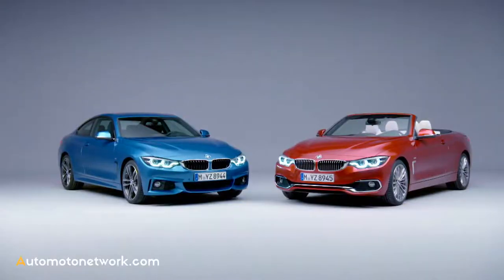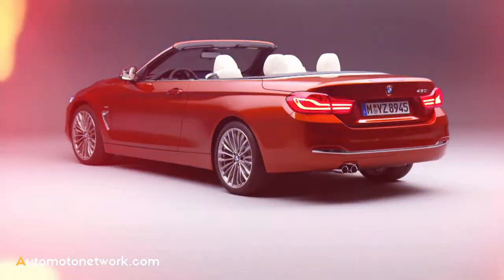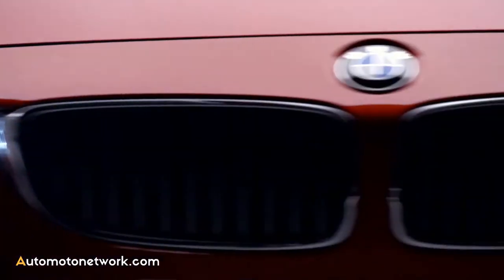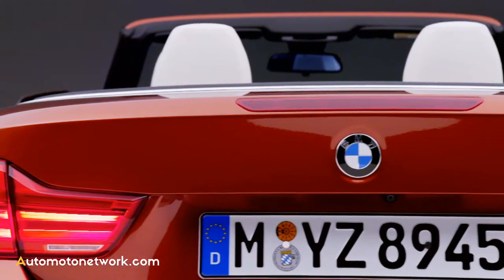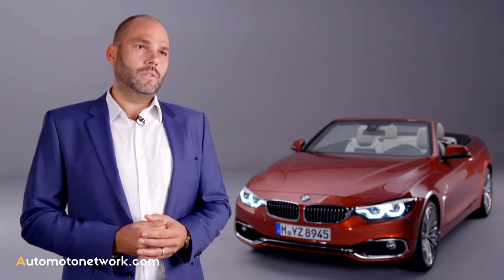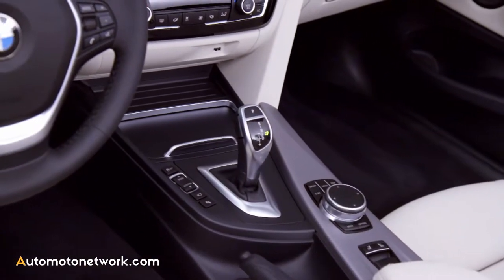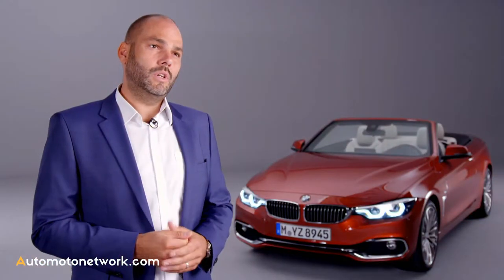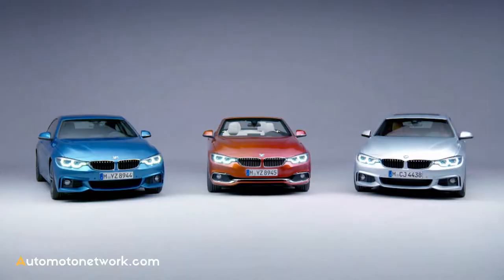2017 BMW 4 Series Models | Features.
Endowed with an aesthetic appeal and dynamic flair all of its own, the BMW 4 Series has stood out with its supremely assured and stylish air ever since its launch. A total of nearly 400,000 sales worldwide (up to the end of 2016) is testimony to the tremendous allure of the BMW 4 Series, whose story began in 2013 with the arrival of the BMW 4 Series Coupe. The following year, it was joined by the BMW 4 Series Convertible and the BMW 4 Series Gran Coupe to create a complete model family. The cars are manufactured in Munich (BMW 4 Series Coupe), Regensburg (BMW 4 Series Convertible) and Dingolfing (BMW 4 Series Gran Coupe).